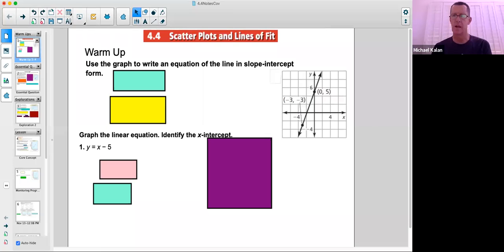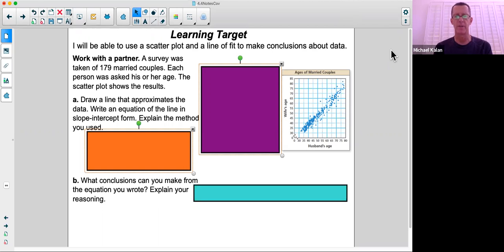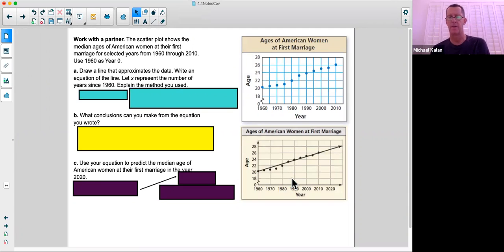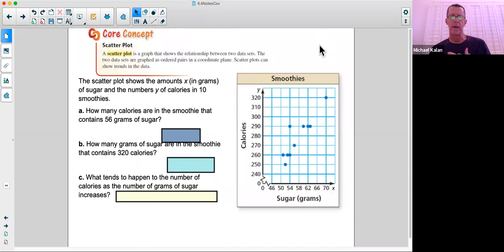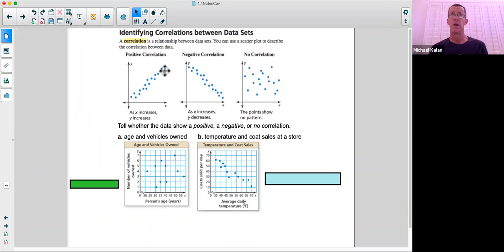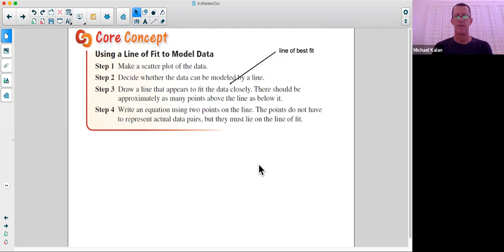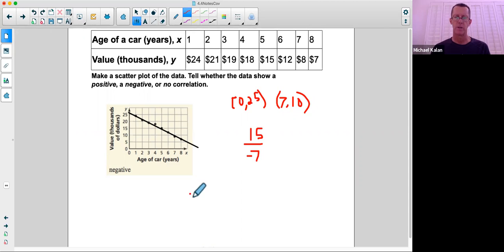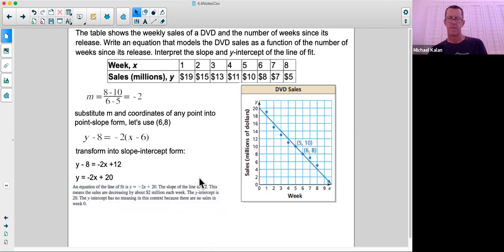4.4 Lesson Video